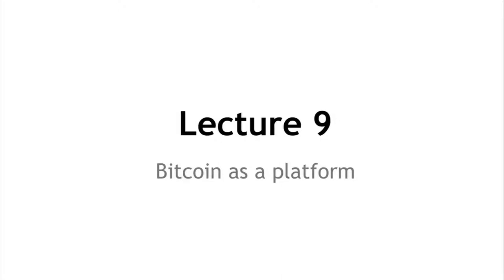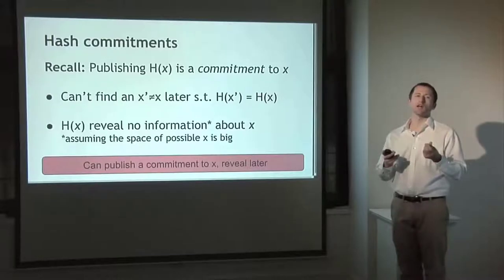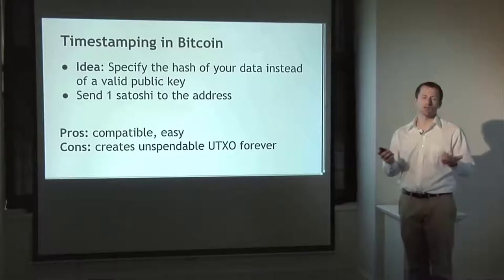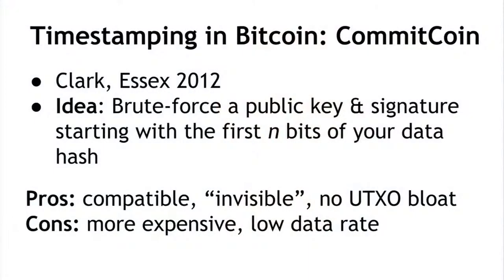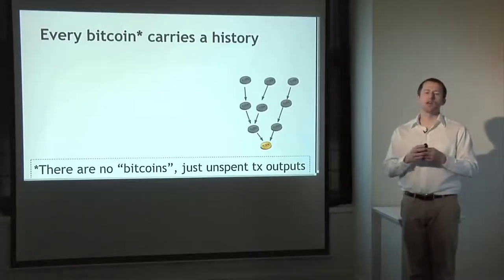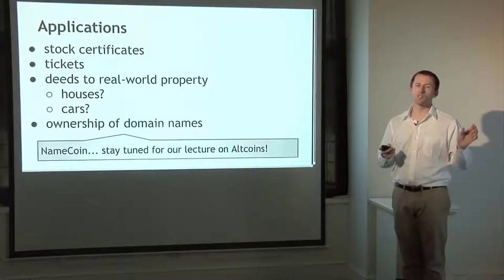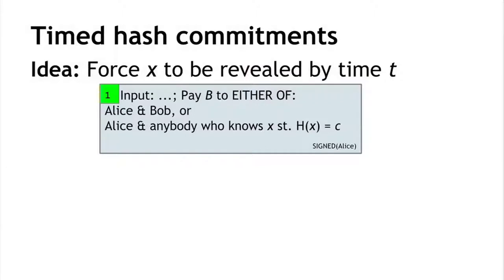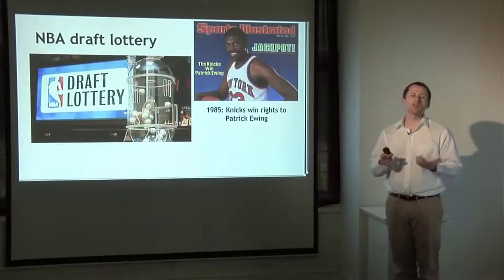BitCoin As a Platform - Crypto Academy 9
Trading and investing in cryptocurrencies (also called digital or virtual currencies, crypto assets, altcoins and so on) involves substantial risk of loss and is not suitable for every investor. The valuation of cryptocurrencies and futures may fluctuate, and, as a result, clients may lose more than their original investment. The highly leveraged nature of futures trading means that small market movements will have a great impact on your trading account and this can work against you, leading to large losses or can work for you, leading to large gains. If the market moves against you, you may sustain a total loss greater than the amount you deposited into your account. You are responsible for all the risks and financial resources you use and for the chosen trading system. You should not engage in trading unless you fully understand the nature of the transactions you are entering into and the extent of your exposure to loss. If you do not fully understand these risks you must seek independent advice from your financial advisor. All trading strategies are used at your own risk.